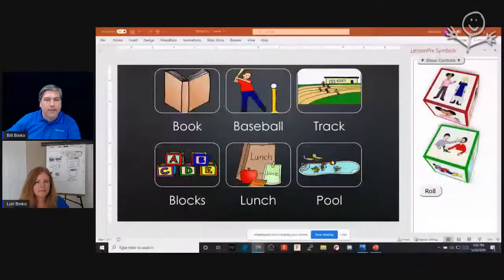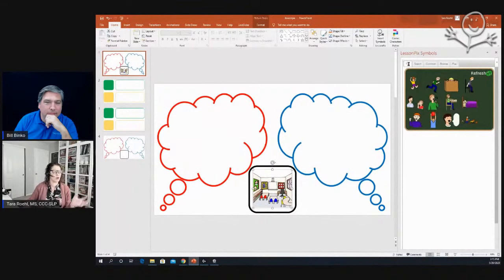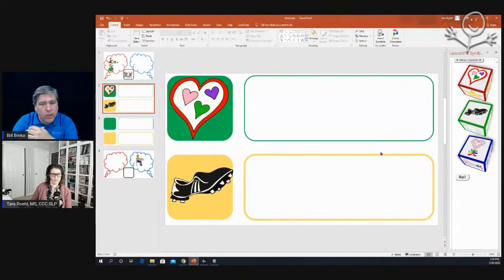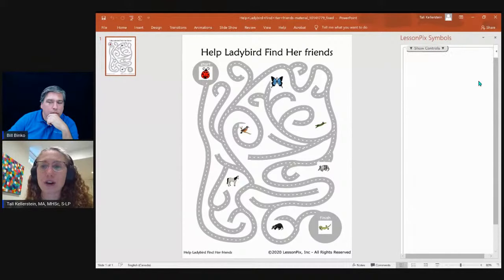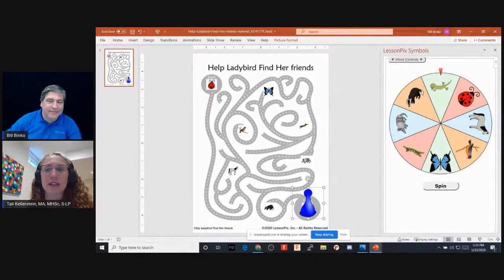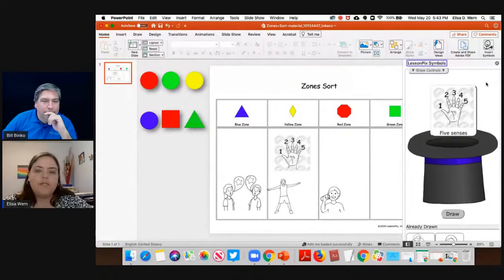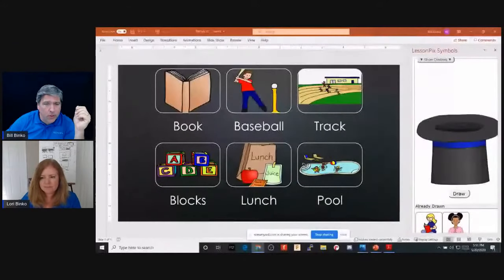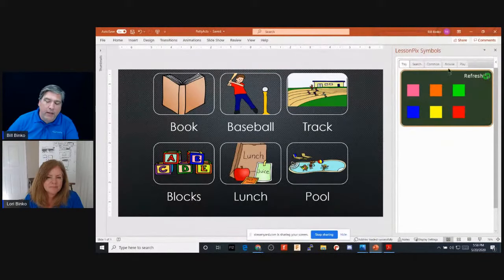Spinners and Dice and Hat-Draws, Oh My!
LessonPix now provides gaming mechanisms like Dice, Spinners and Card Drawing directly from within Microsoft PowerPoint to make your telepractice and remote teaching easier.

Join Bill & Lori Binko to learn all about it with our guests:
       Tara Roehl, MS, CCC-SLP
       Tali Kellerstien, MA, MH Sc, S-LP
       Elisa Wern, MEd, OTR/L, ATP